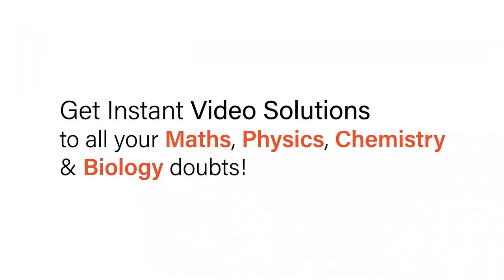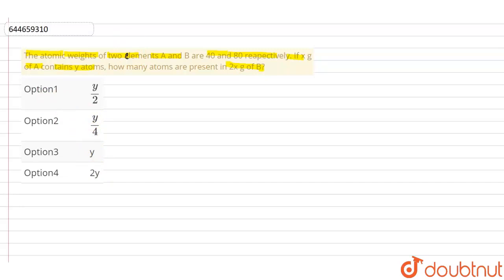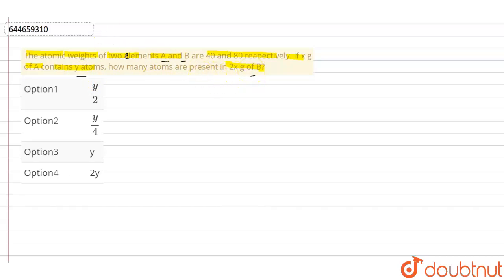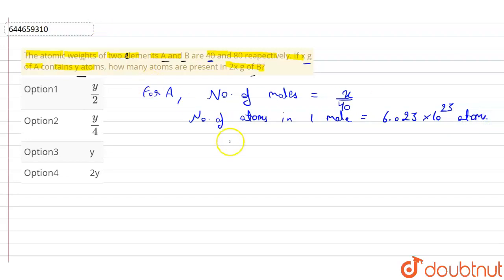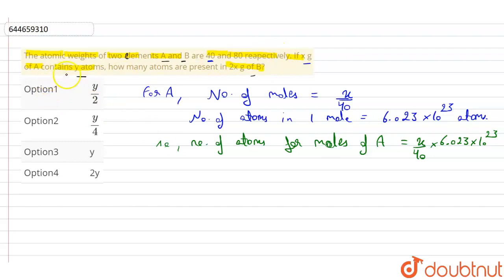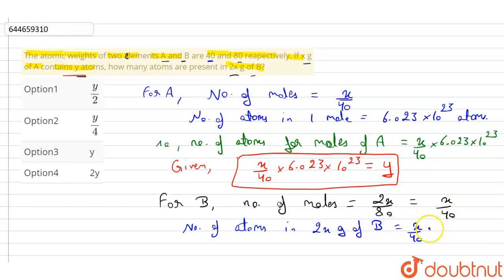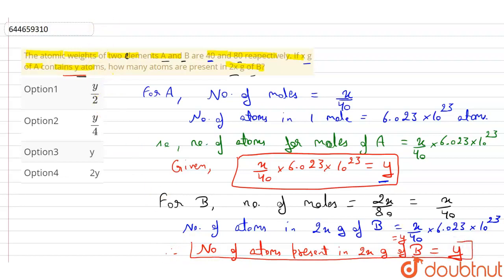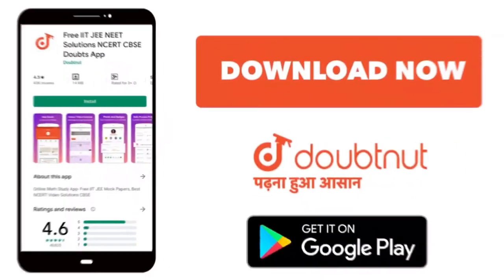The atomic weights of two alements A and B are 40 and 80 reapectively. If x g of A contains y at...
The atomic weights of two alements A and B are 40 and 80 reapectively. If x g of A contains y atoms, how many atoms are present in 2x g of B?
Class: 12
Subject: CHEMISTRY
Chapter: SOME BASIC CONCEPTS OF CHEMISTRY
Board:IIT JEE

👉 Have Any Query? Ask Us.